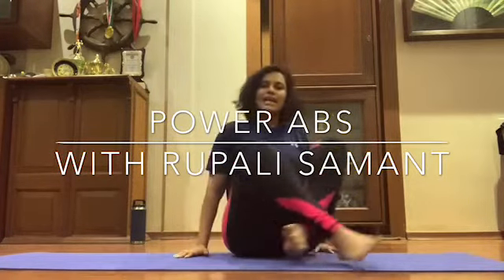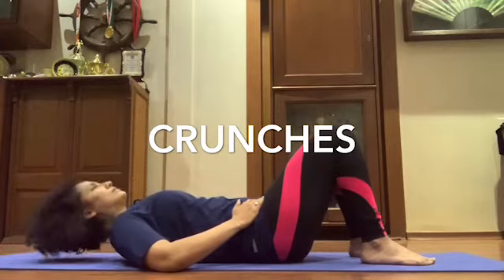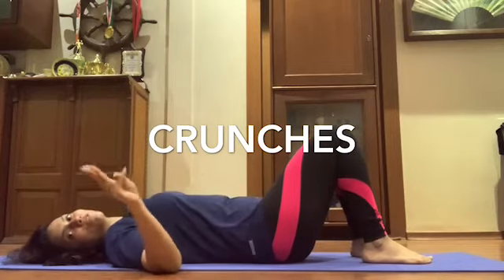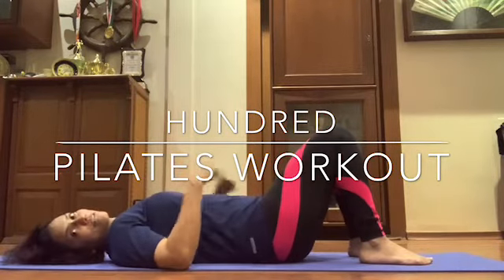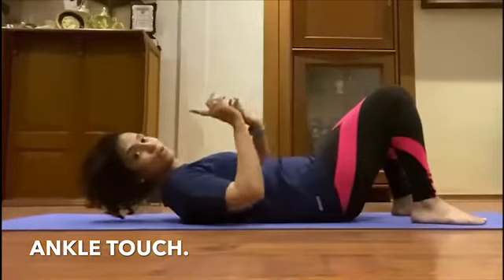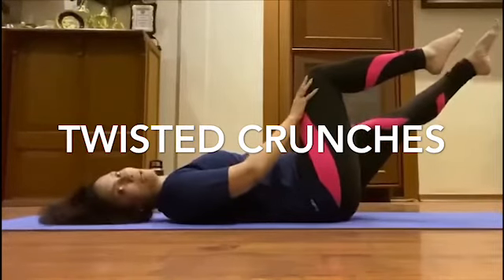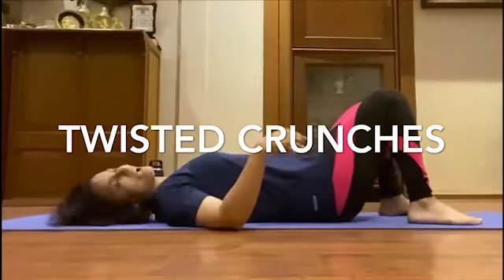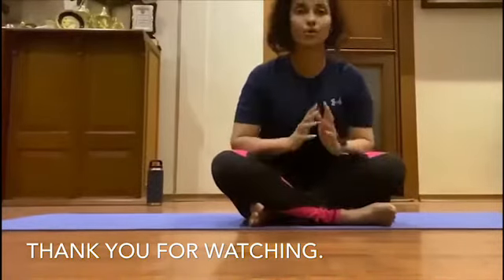Power ABS, home workout.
Crunches, Twisted Crunches, Hundred,Obliques. Strong core workout .